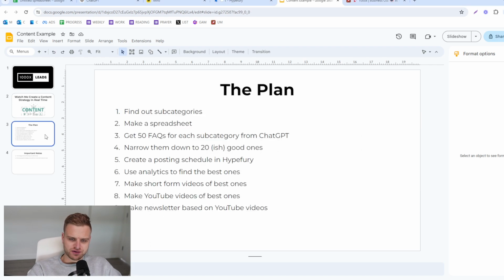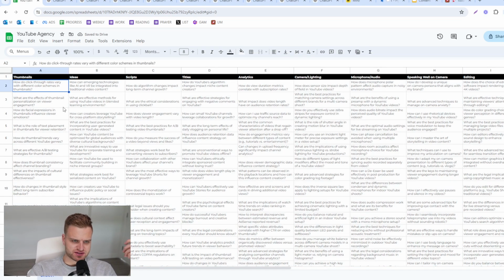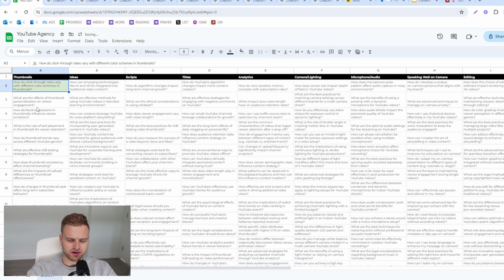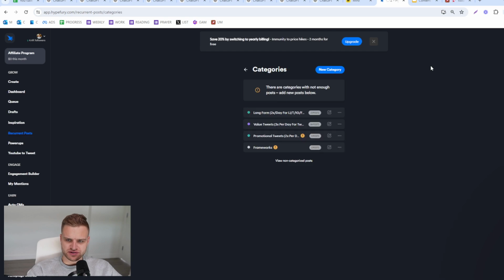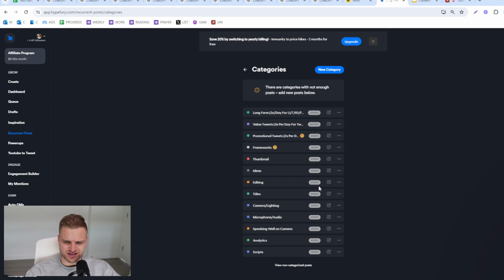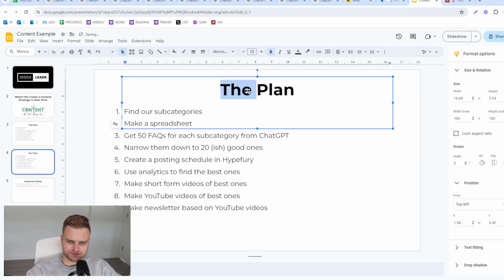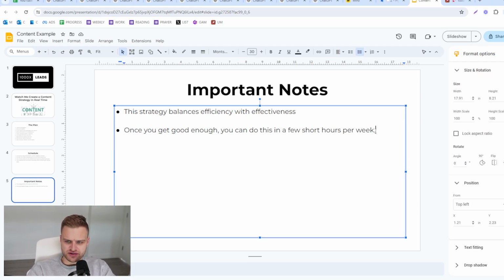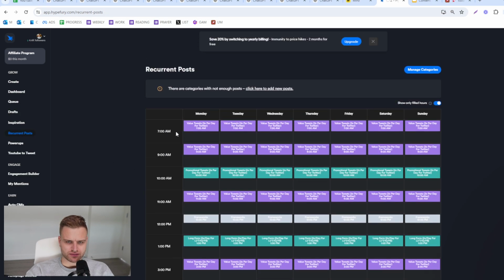The Step By Step Strategy To Create A $1 Million Content Marketing Strategy